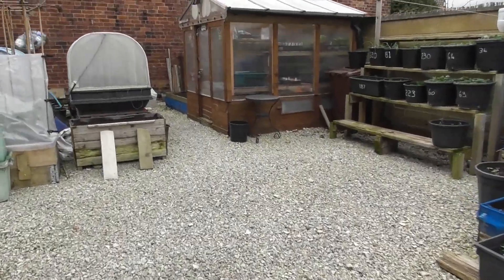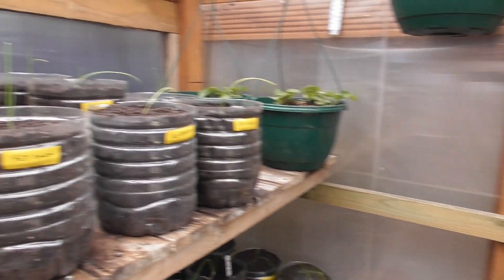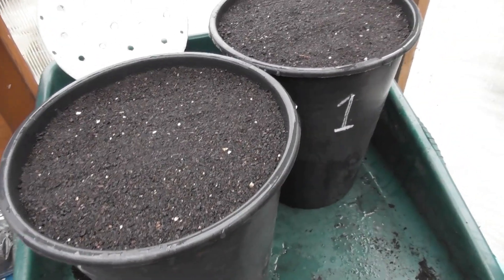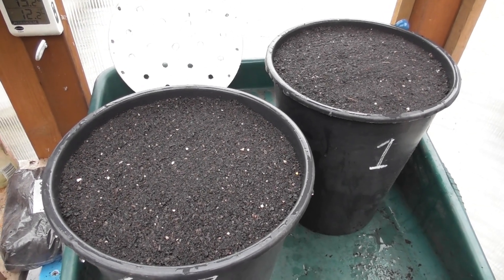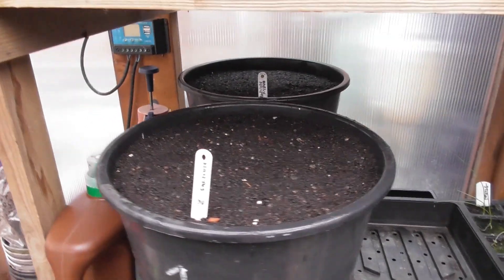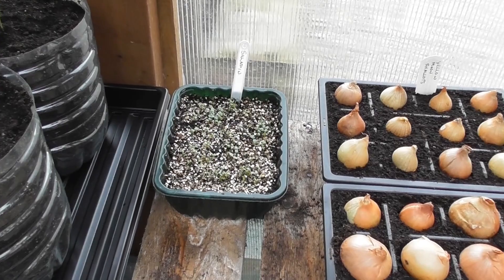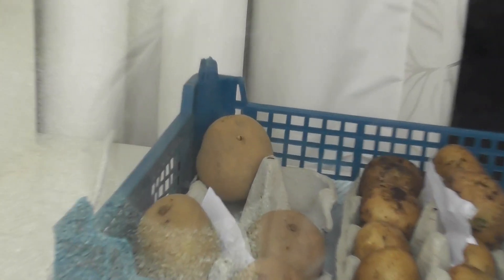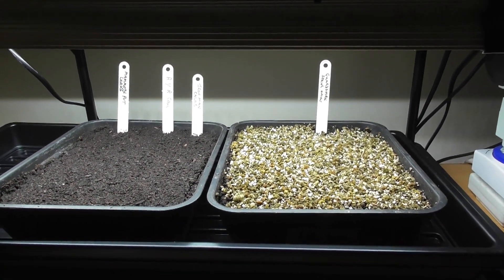#276 2nd February catch up and seed sowing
Today I sowed some more carrots and showed off what else I had been up to.